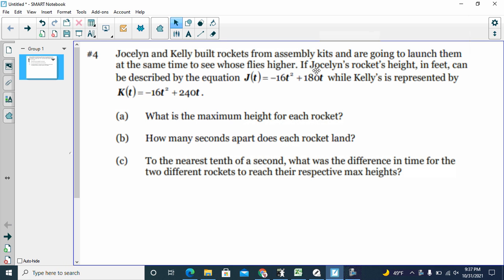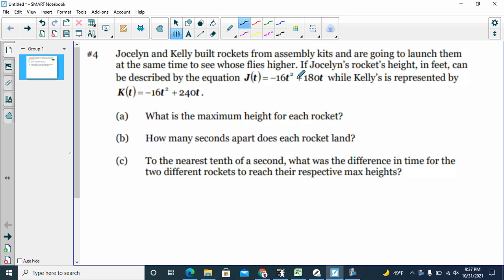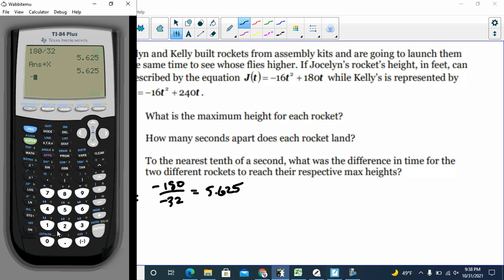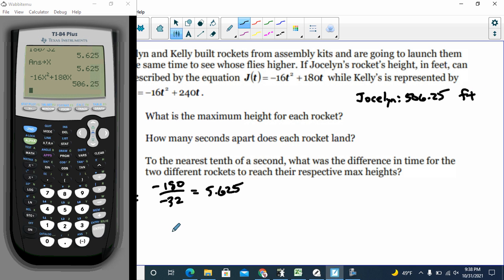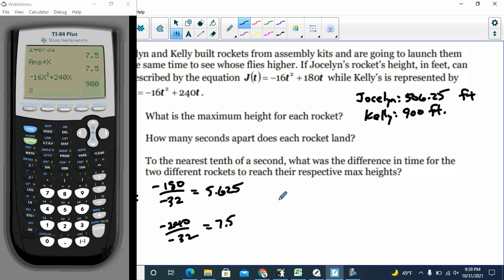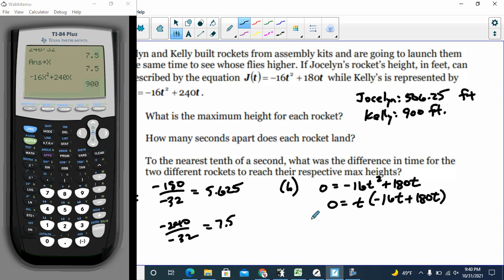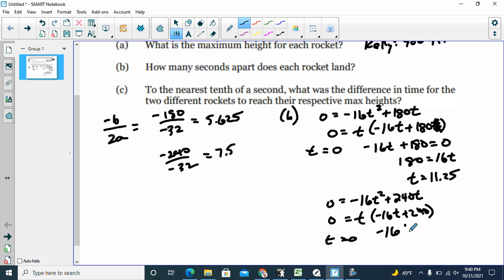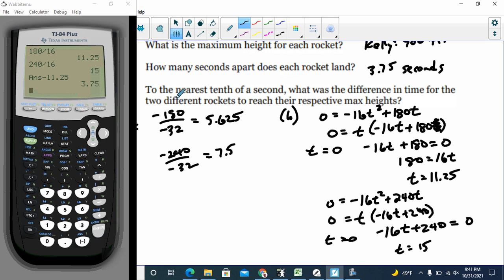Algebra 2 Problem Set 5 #4 Solution